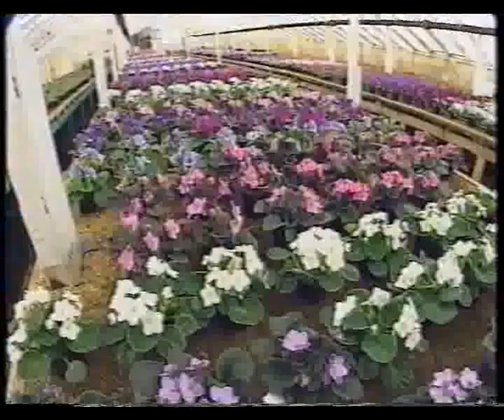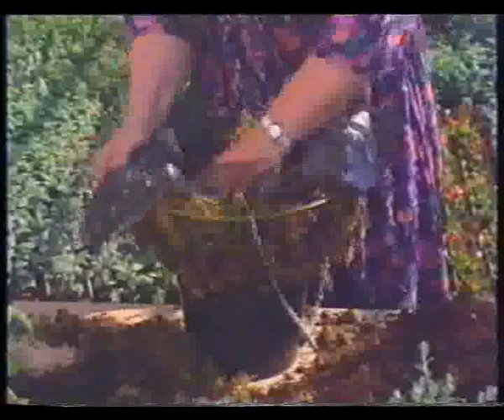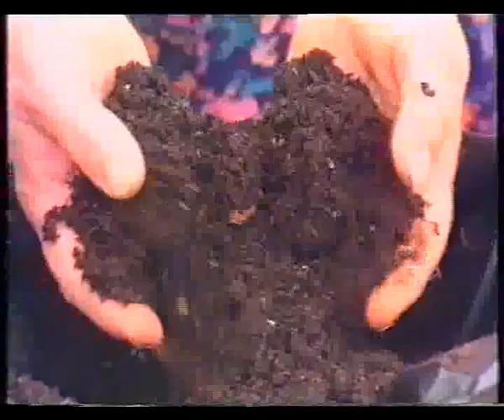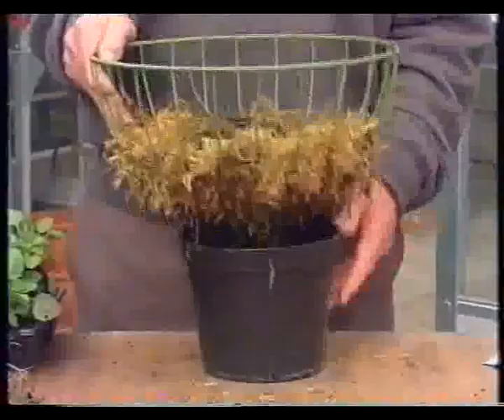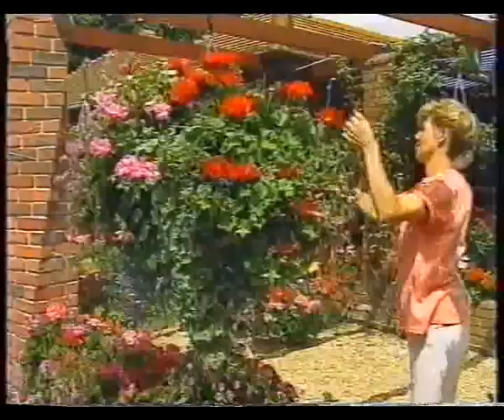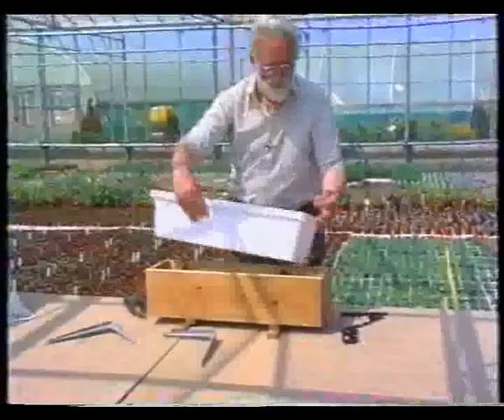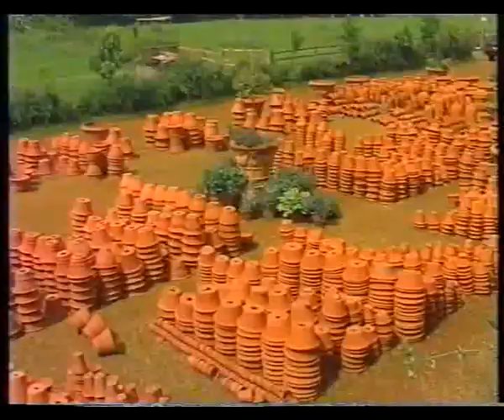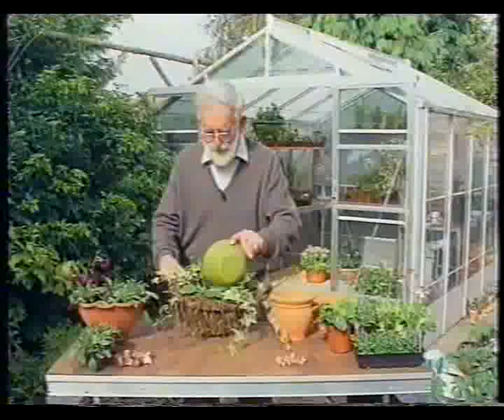Hængere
Film nr. 14
Forskellige former for hængere. Filmen som er med engelsk tale, viser hængere i alle former. Man finder ikke mange fuchsiaer i denne film, men derimod et utal af andre planter, men med fuchsia i baghovedet, kan man sagtens lære et og andet. Vi ser blandt andet hvordan man udvælger planterne, og hvordan man planter dem i hængepotter, ampler m.m., og der vises et utal af variationer med forskellige planter, både til sommer og vinter, ganske enkelt alt hvad man skal bruge for at lave flotte hængere. Engelsk produktion, engelsk tale.
Spilletid 1 time.